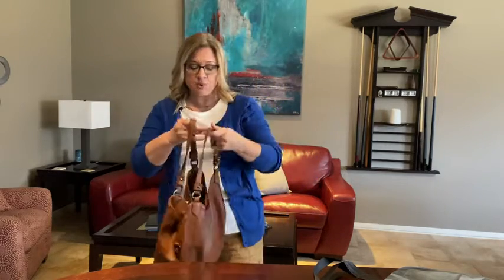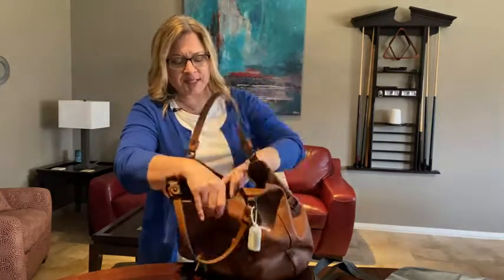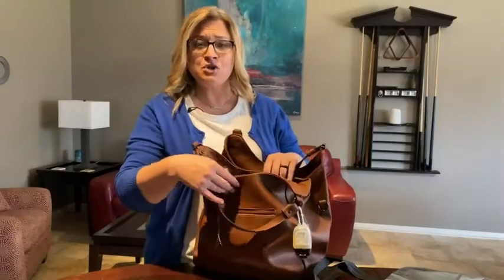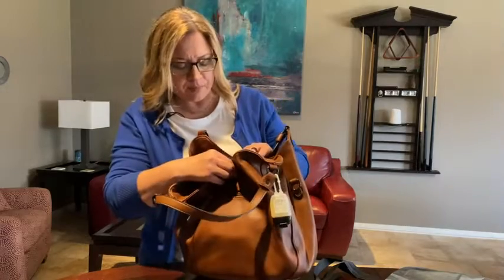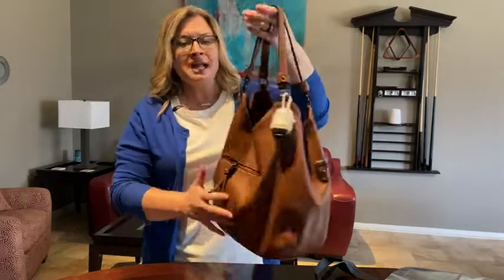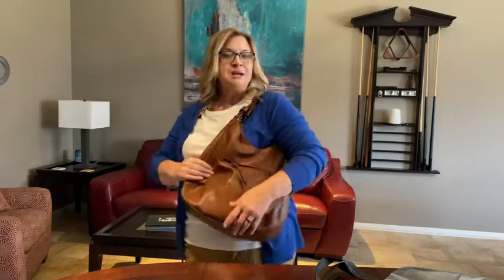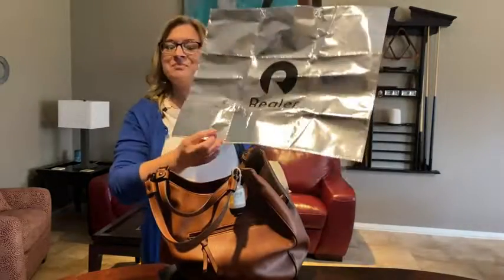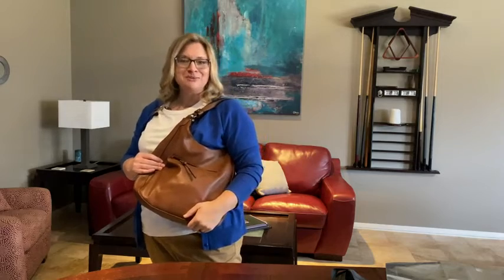Our Point of View on Realer Faux Leather Shoulder Bags From Amazon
(Commissionable Links)

about this PRODUCT:❤ What You Will Get: Classic hobo handbags and a small clutch wallet, pratical 2 purses set, the perfect gift for your wife, mom, girls, and family
❤ Superior Material: High Quality PU leather hobo bags for women, Top buckle closure and Gun-Metal tone hardware, sturdily constructed with detailed streamlined stitching and fully lined with smooth polyester lining, durable handbags for women.
❤ Functional Storage Design: 2 mian big compartments, each compartment contains 1 zipper pocket and 2 slip pockets; 1 safety zipper pocket on back; well-constructed and keep things organized for easier finding, practical handbags for women.
❤ Large Purses for Women: HANDBAG:13" at Middle（10.6" at Bottom) x 4.3" x 13.8" (LxWxH), WALLET: 7.6 "*1.4" * 4.1 "(L*W*H), all with a long removable and adjustable strap, which can be use as a hobo handbag, crossbody bag or shoulder bag to meet every womens needs.